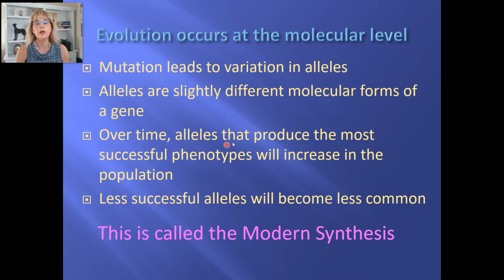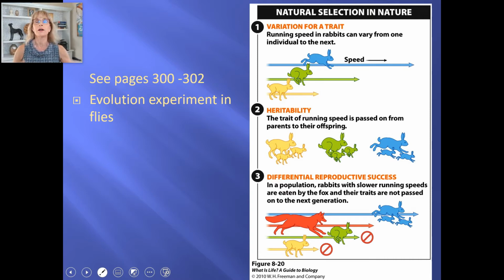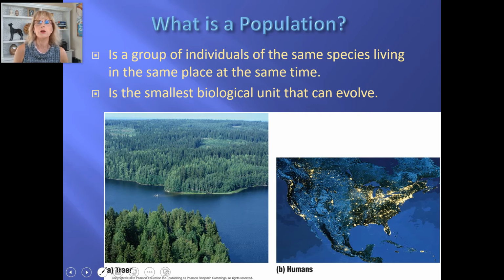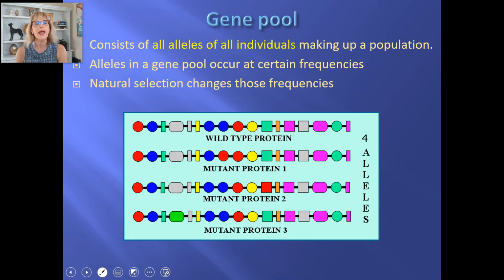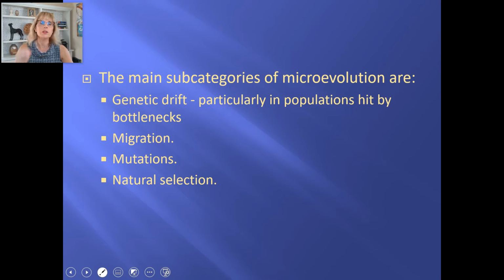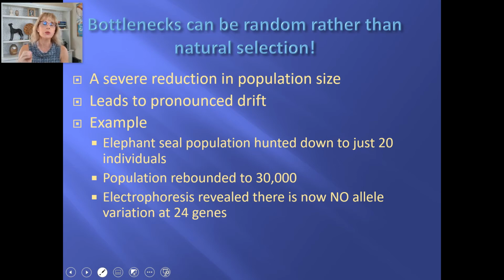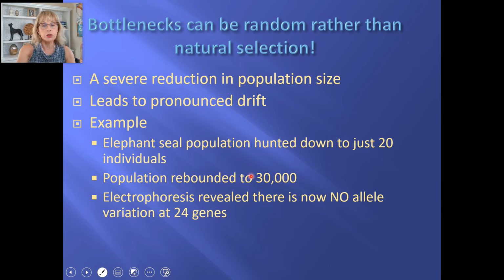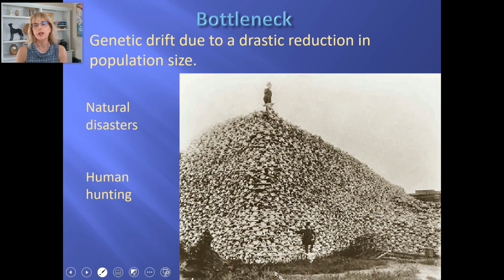Evolution lecture 3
Evolution, gene pool, populations, bottlenecks, genetic drift, alleles